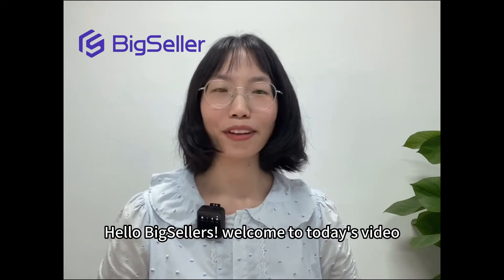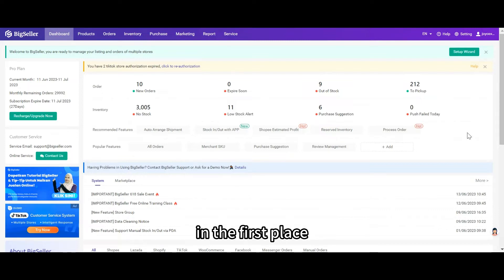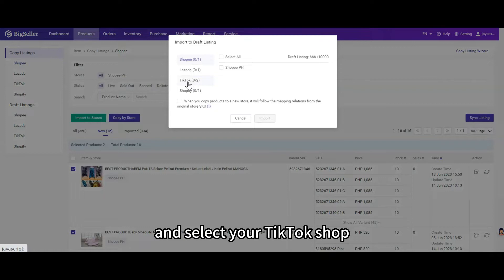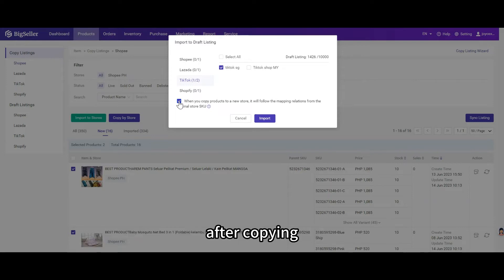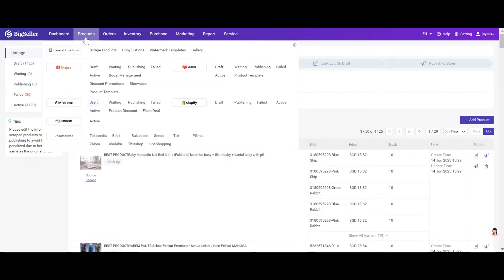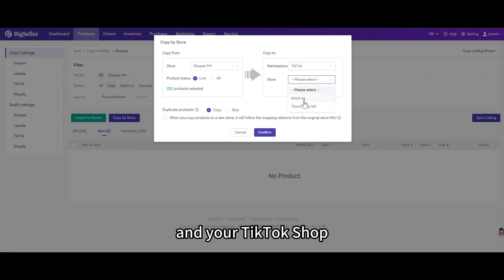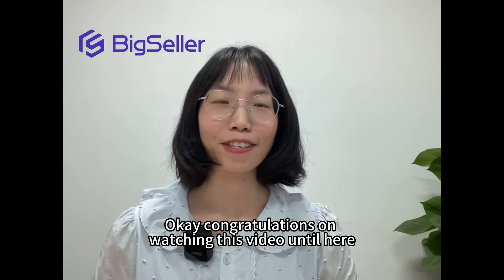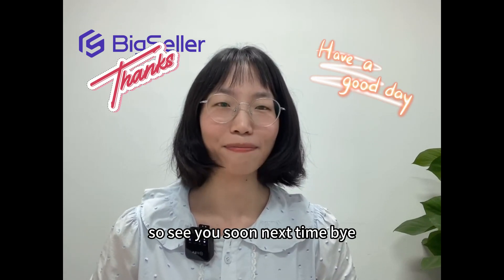How To Copy Listings From Shopee Store To TikTok Shop - 2 Easy Ways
Two ways to copy listings from your Shopee store to TikTok shop in BigSeller, to help you create and publish products in your TikTok Shop more effectively. Learn the two easy ways in a step by step instruction.